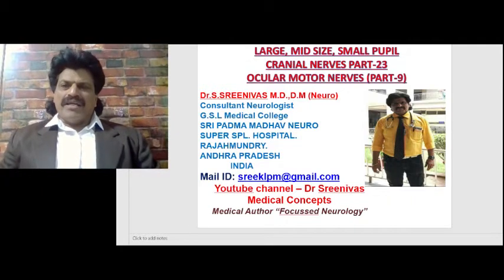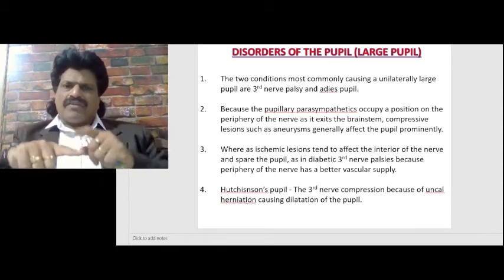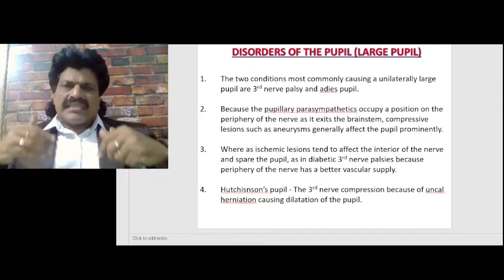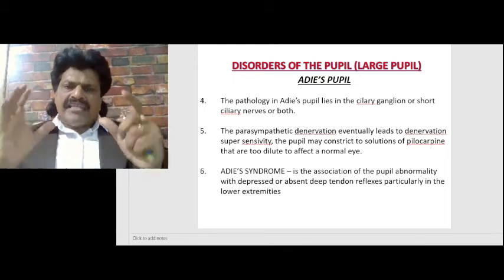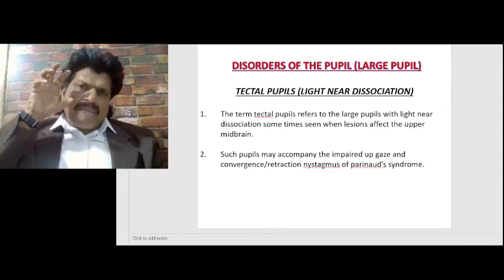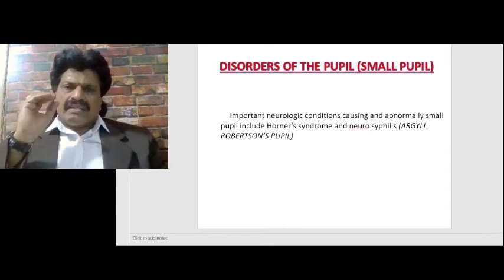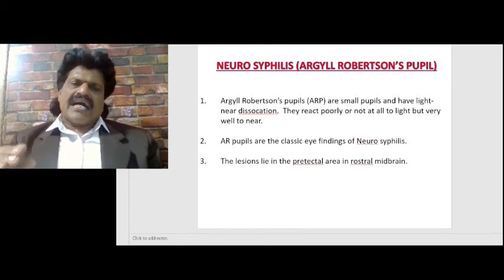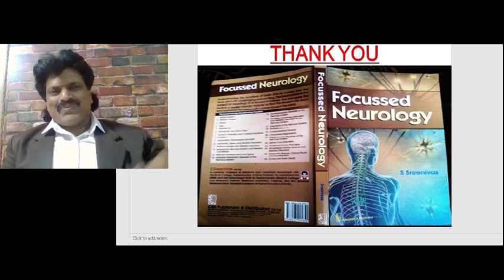CRANIAL NERVES - PART 23,LARGE, MID SIZE , SMALL PUPIL,(OCULAR MOTOR NERVES - PART 9)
DIFFERENTIAL DIAGNOSIS OF PUPILLARY SIZE DISCUSSED.